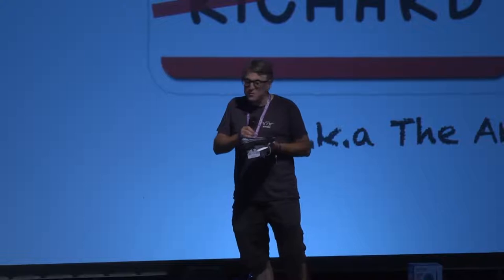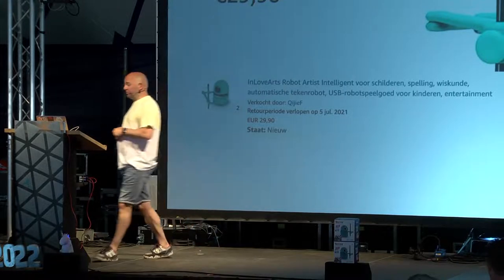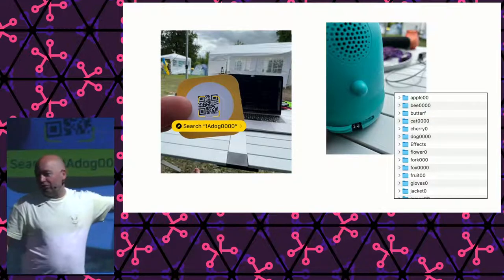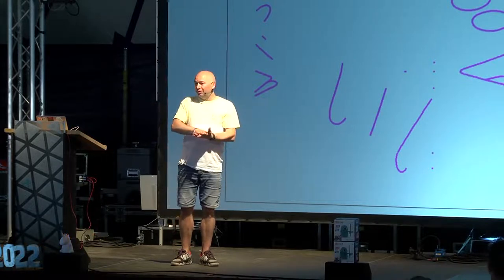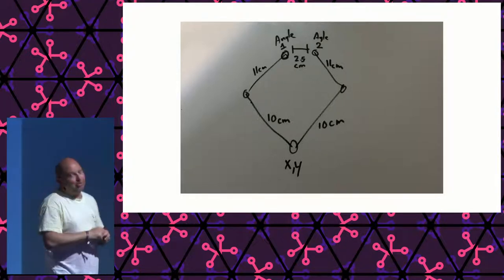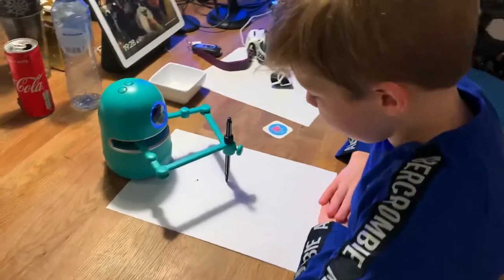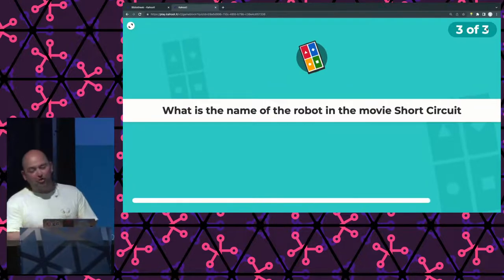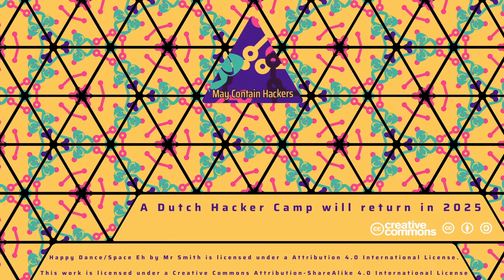2022 - Hacking the Quincy Drawing Robot (and possible win one!)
This session will go over my journey to hack the Quincy drawing robot. This is a cheap 3-axis drawing robot, that uses a proprietary "closed" system. I wanted to hack this robot to draw Pokémon's for my son. I will explain how I deciphered the file formats, figured out how the robot could be controlled (which needed some very very difficult math!) and the software I made to create your own drawings.

BONUS: At the end of the session you can WIN one of these Quincy Robots!!!

This session will explain step by step the process I took to decode the proprietary file formats, using some simple python coding. This will give you an insight in general how you can try to decode file formats that are not documented.

Besides understanding the files, the math behind controlling this robot turned out to be very complicated. I will explain the difficulty and if you are a Math Nerd you can see if you could solve this difficult challenge.

Finally I will show the software I made to create your own drawing files.

The Anykey